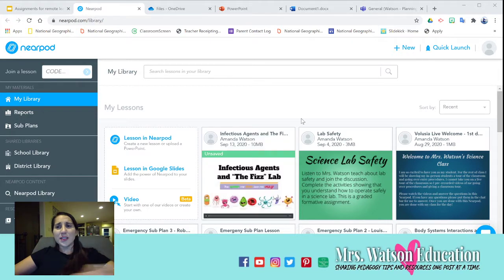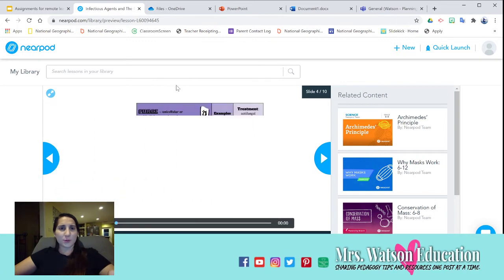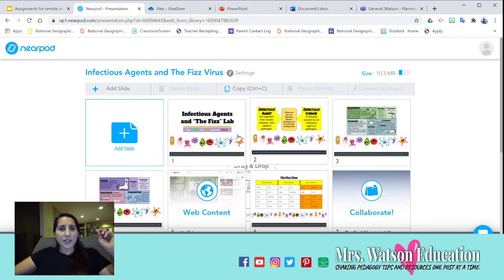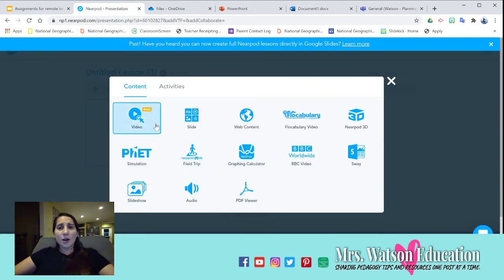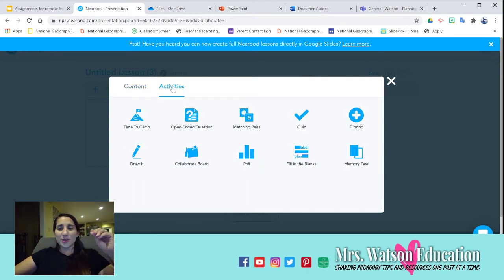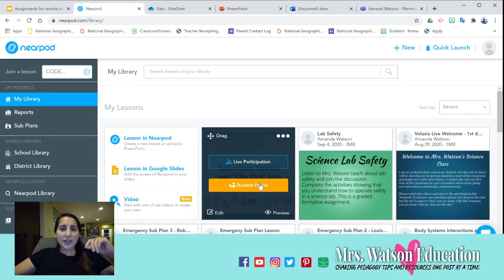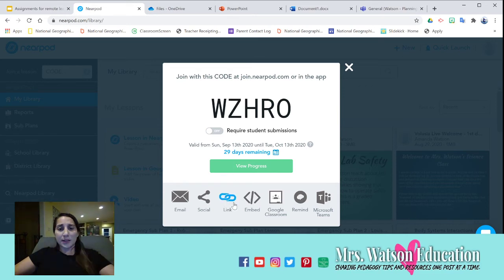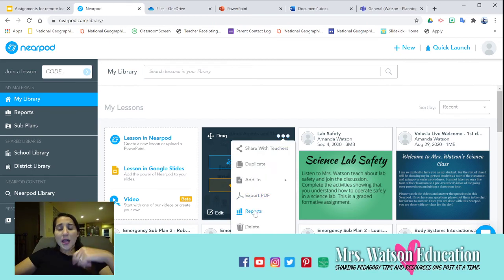Digital Assignments: Nearpod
I was asked to create a quick tutorial series on different methods to share and get work back from students in the remote learning age. This is a really fun and interactive method of sharing assignments with students but by no means the only method of accomplishing that.